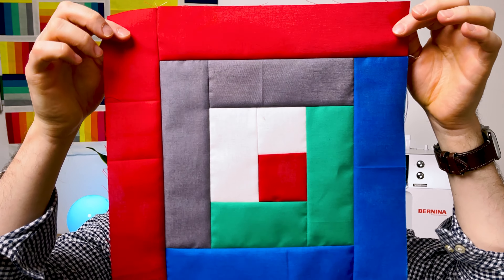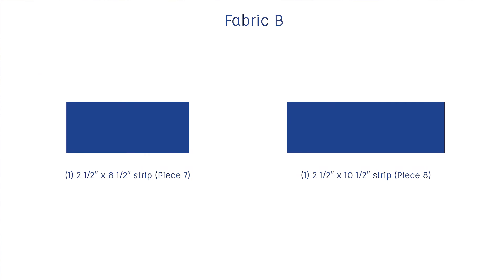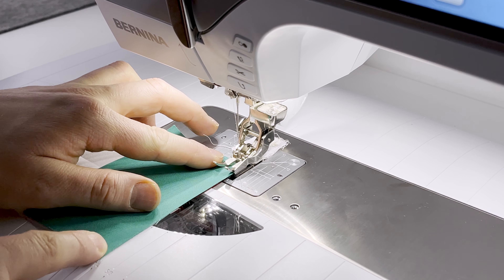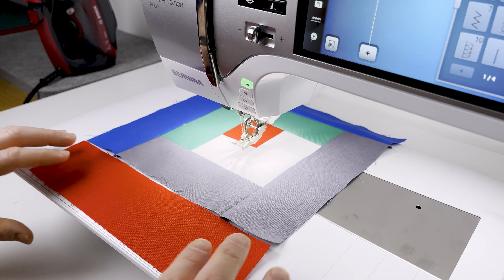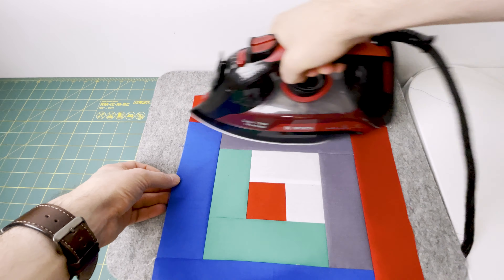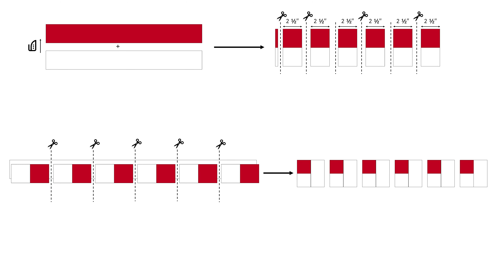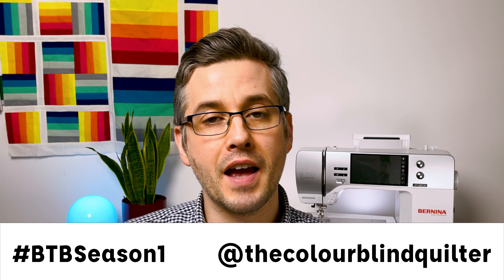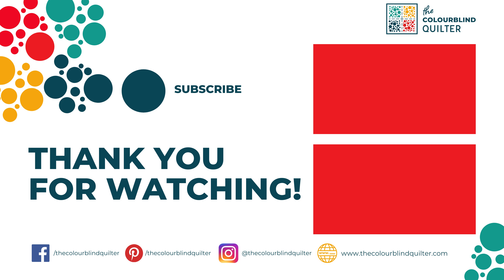The Log Cabin - Behind the Blocks S01: E07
We are half way through our sampler quilt and today we are making a log cabin block.  A truly versitile block that will give you lots of options for layouts. And it's dead easy to make!

Download your free worksheet with fabric requirements and cutting instructions for the entire sampler quilt

‼️ ‼️ Free Quilt Colourblind Accessible Colour Palettes ‼️ ‼️

I’ve created a range of colour palettes you can use to make quilts for your colourblind friends and family. These are tried and tested and will give you a solid start.

👉 Colour Wheel
👉 Ultimate 3-in-1 Color Tool
👉 The complete Color Harmony, Pantone Edition
👉 Quilt Colour Workshop
👉 The Secret Lives of Colour
👉 LED Desk Lamp